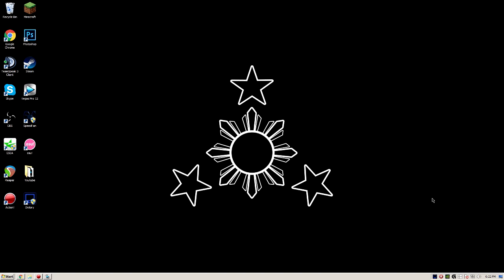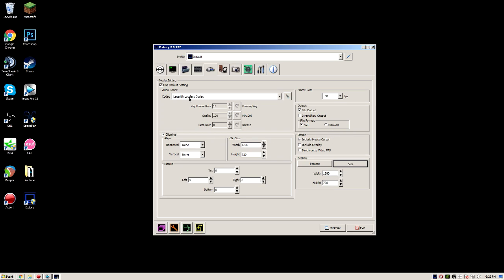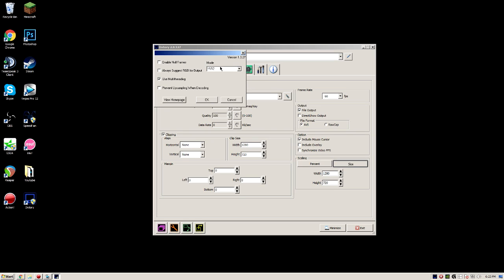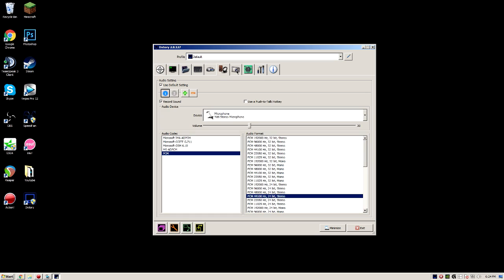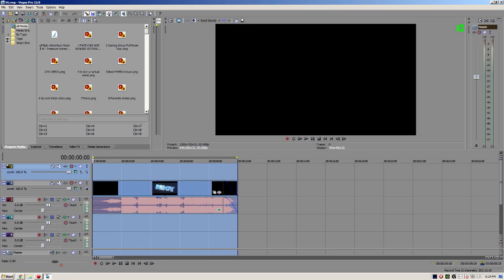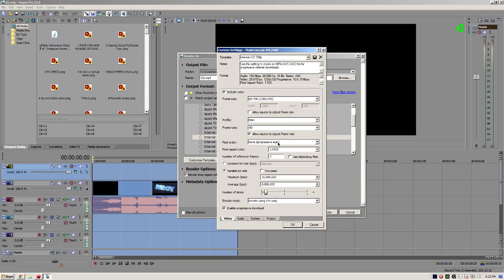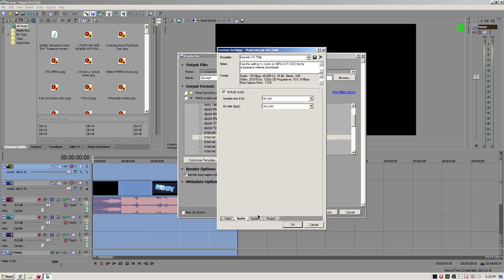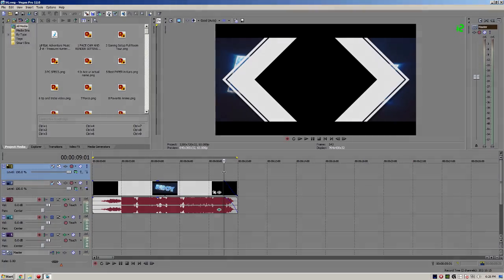BiboyQG's Render Settings & Dxtory Settings